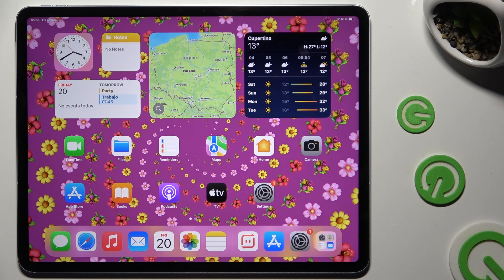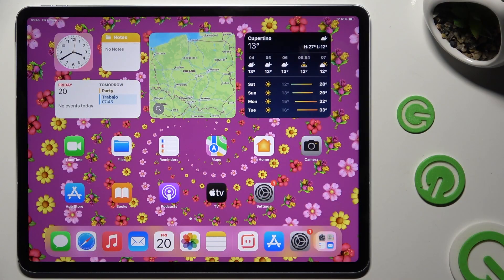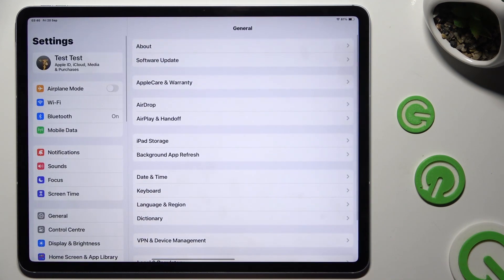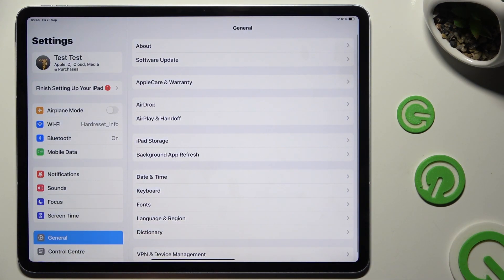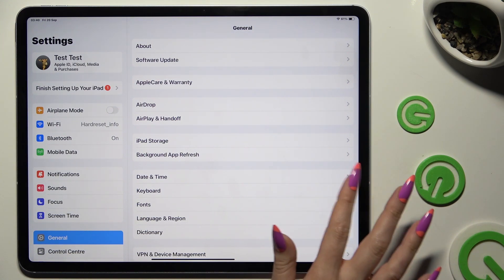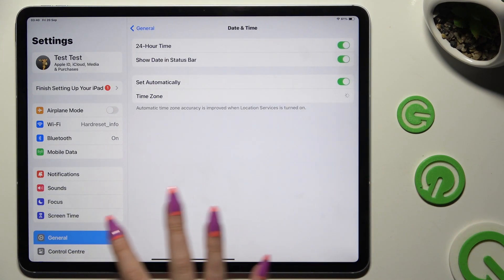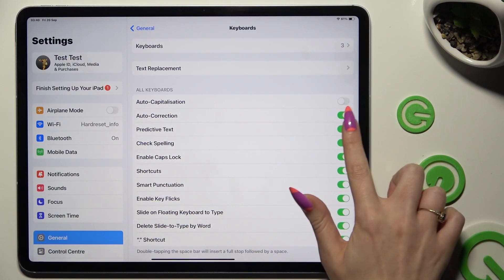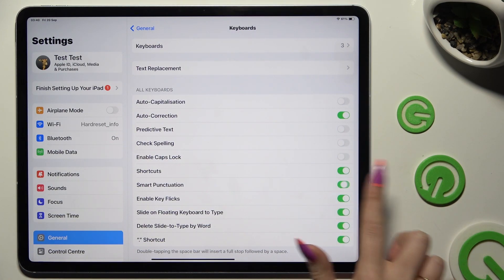Apple iPad Air 13 inch 2024 Wi-Fi - How to Enter Text Correction Options? Adjust Keyboard Settings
Hi there! In today’s video, we'll explore how to enter text correction options on your Apple iPad Air 13 inch 2024 Wi-Fi. This feature allows you to fine-tune your keyboard settings for a more personalized and accurate typing experience. Stick around, and we’ll show you how to make your typing smoother and more efficient. Let’s get started!

How to Enter Text Correction Options on Apple iPad Air 13 inch 2024 Wi-Fi?
How to Adjust Keyboard Settings on Apple iPad Air 13 inch 2024 Wi-Fi Tablet?
How to Change Text Correction Settings on iPad Air 13 inch 2024 Wi-Fi?